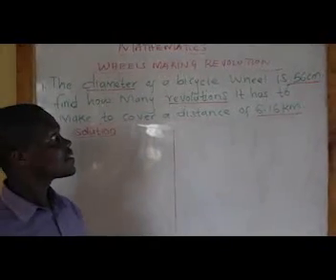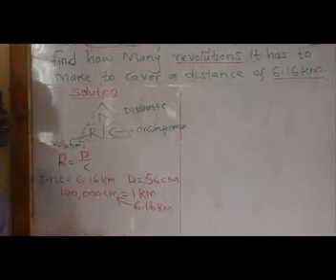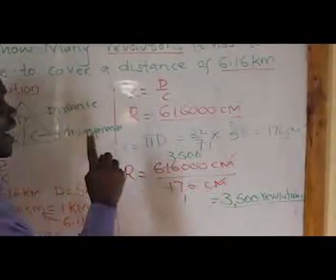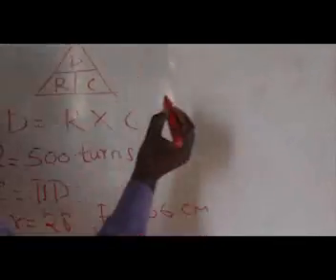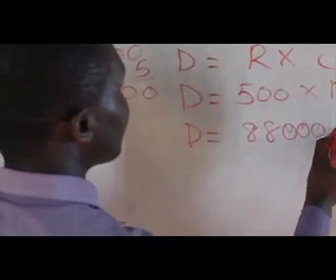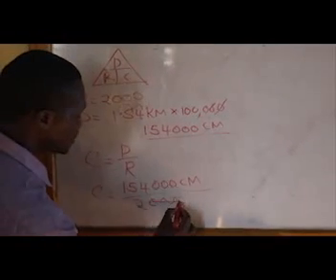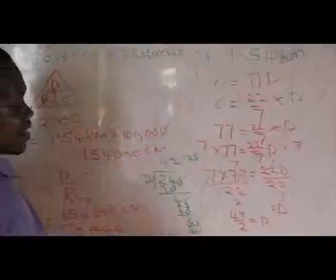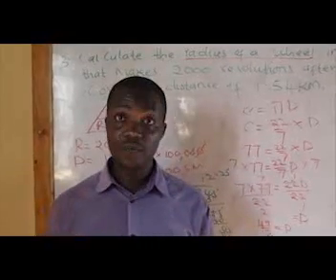Mathematics: Wheels making revolution